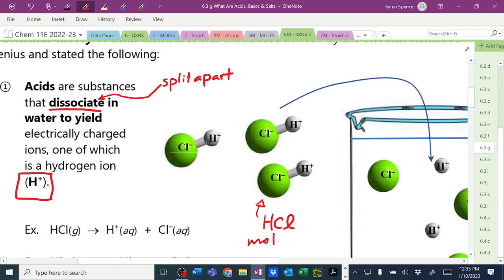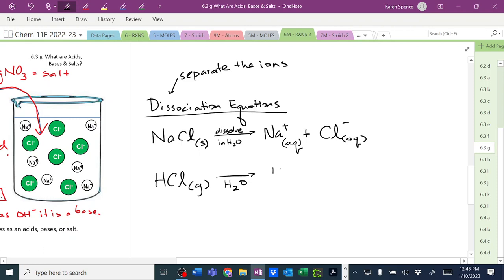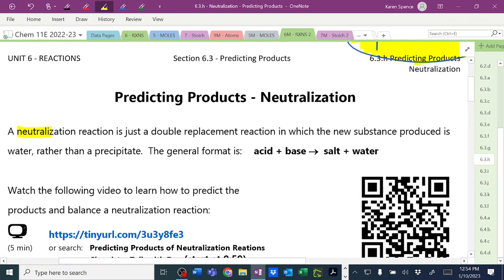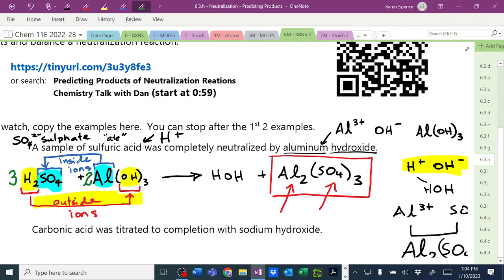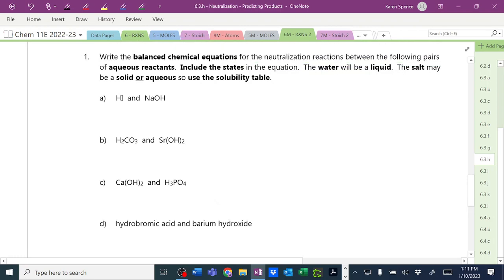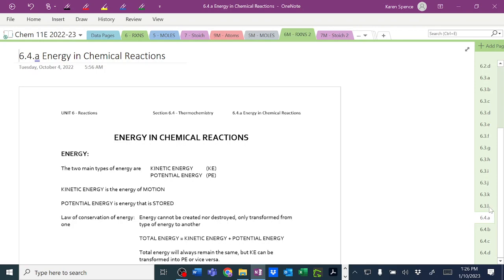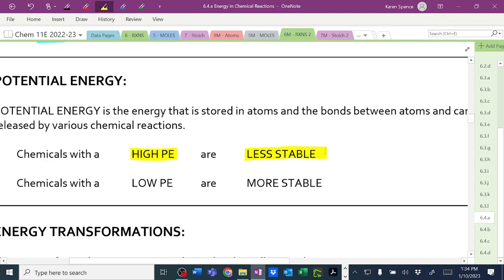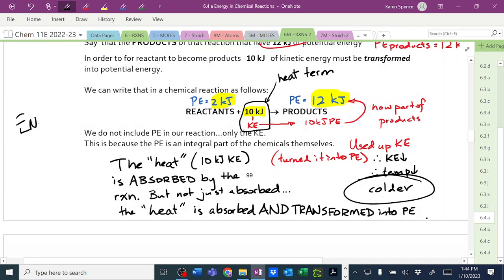2023-01-10 Predicting Products - Neutralization ; Energy in Chemical Reactions